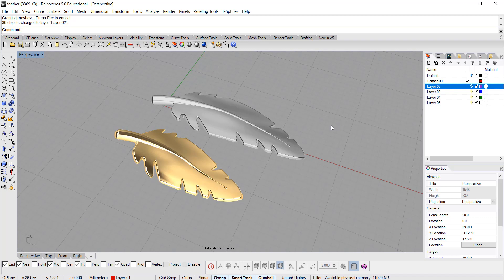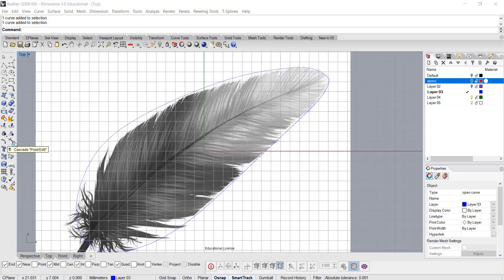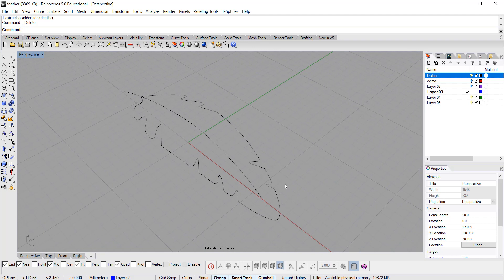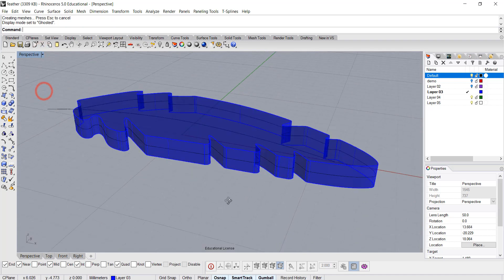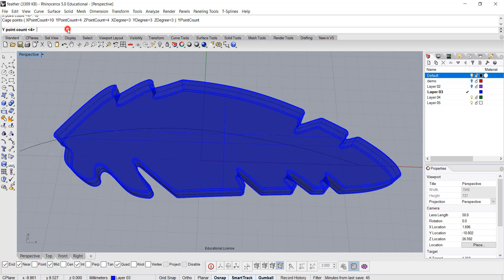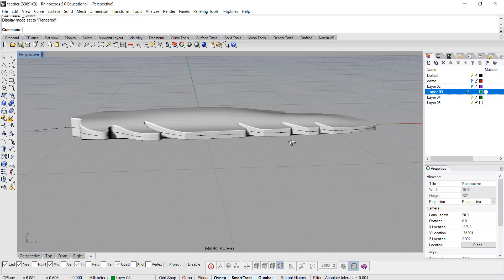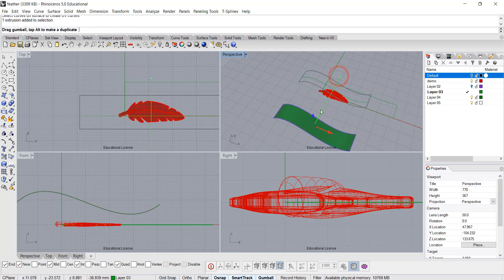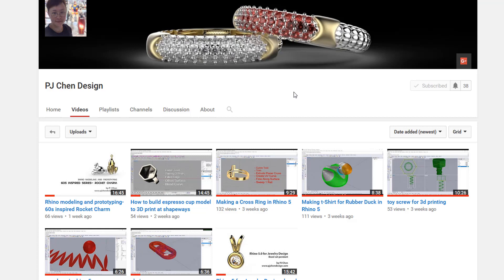Jewelry CAD Design Tutorials #5 - How to Build a Feather/Leaf Model in Rhino 3D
This video shows you how to build a feather/leaf model in Rhino 5 software. It discuss several surface tools and the application.